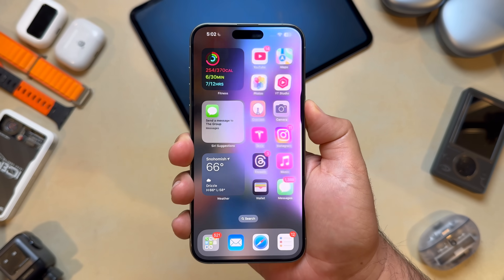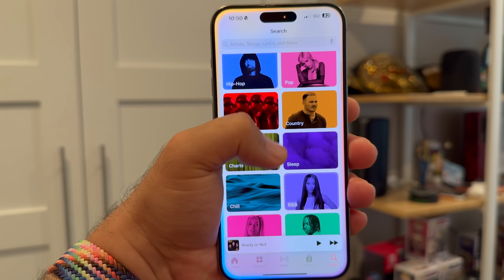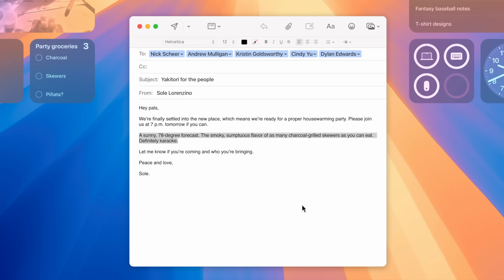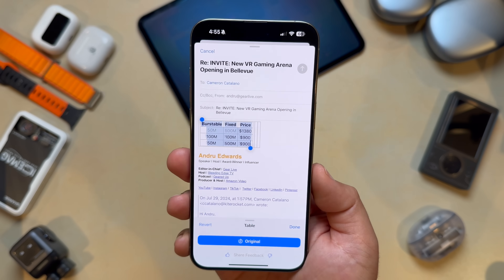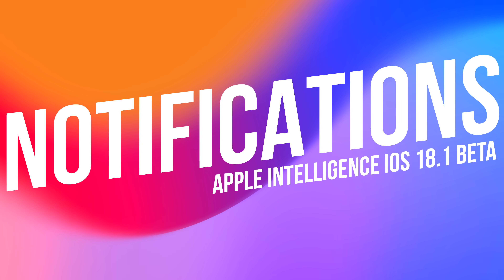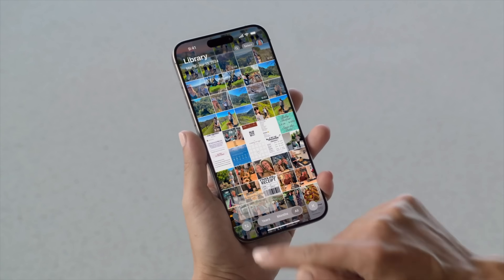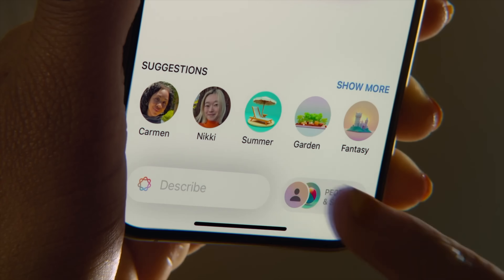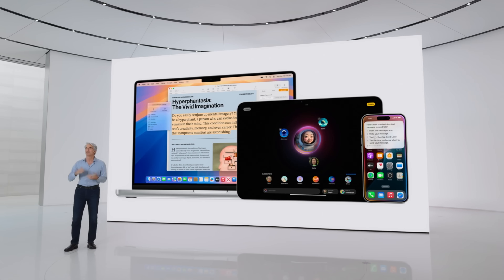Apple Intelligence Features You NEED to Try - Hands-On!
Apple has just released developer betas of iOS 18.1, iPadOS 18.1, and macOS Sequoia 15.1, all featuring new Apple Intelligence. In this video, we dive into the capabilities of the new Siri and more. The new Siri now offers a more human-like interaction and a sleek full-screen design. With Apple Intelligence, Siri can handle complex requests and maintain conversation context, making it a powerful tool for your daily tasks.

There's also the new Apple Intelligence AI-powered writing tools. These tools are designed to enhance your writing by offering suggestions for grammar, clarity, and style improvements. Whether you need to rewrite, proofread, or summarize text, Apple Intelligence has you covered. These features are integrated across Apple devices, including third-party apps, providing a seamless experience wherever you write.

Apple Intelligence also helps you create Memories in Photos. By simply describing the memories you want to create, you can transform your photos into personalized, chapter-based stories complete with titles and music. Additionally, the natural language search makes it easy to find specific photos and videos, even in large libraries.

Some of the best Apple Intelligence features are found in Apple Mail. You'll now find smart summaries and priority messages, making sure you never miss important info. The new smart reply feature crafts responses based on the questions in your emails, making responding faster. I also touch on the new notification management system that reduces interruptions by summarizing multiple notifications into concise, glanceable updates.

CHAPTERS
00:00 - Apple Intelligence Hands-On Impressions
00:43 - Testing the New Siri in Apple Intelligence
01:55 - How to Type to Siri
02:15 - Siri Maintains Context of Conversation
02:46 - Trying Apple Intelligence Writing Tools in iOS 18.1 Beta
04:04 - Apple Intelligence Mail Features
05:40 - Smart Notifications in Apple Intelligence
06:21 - Create Memories in Photos with Apple Intelligence
07:45 - Natural Language Search in Photos
08:39 - More Apple Intelligence Features Coming
09:25 - How to Get Apple Intelligence in iOS 18.1

MUSIC